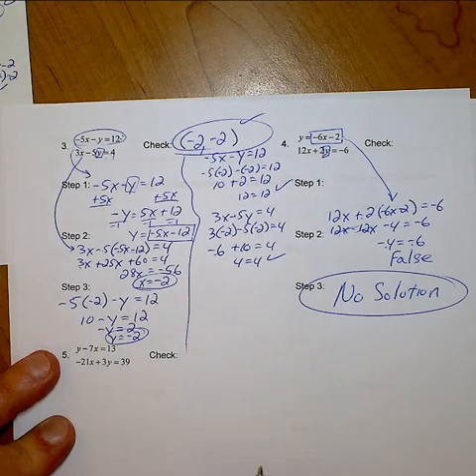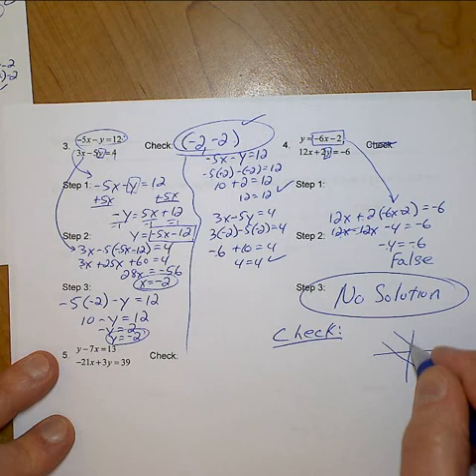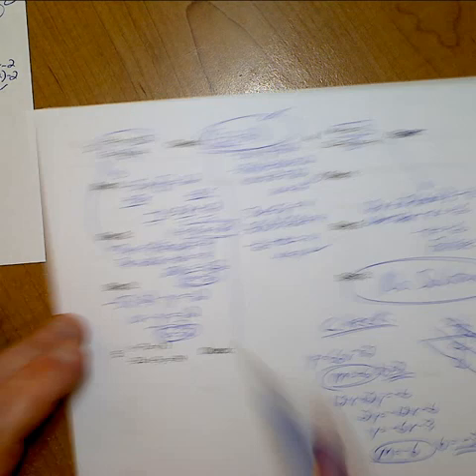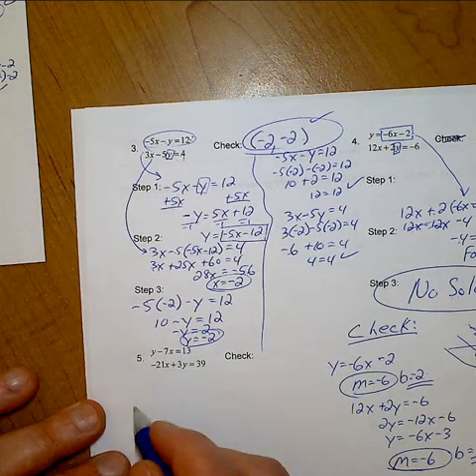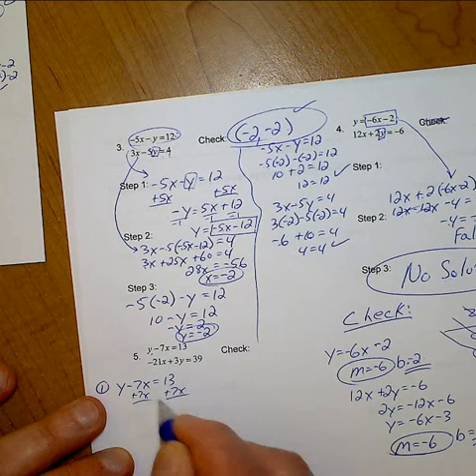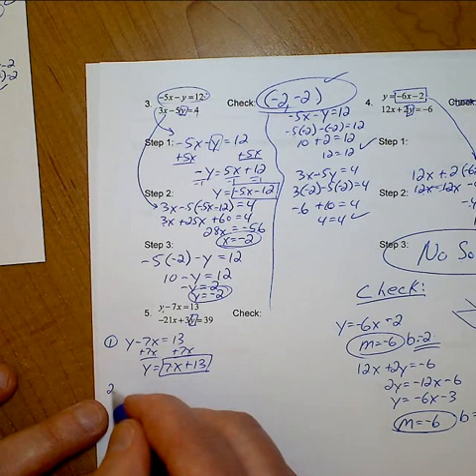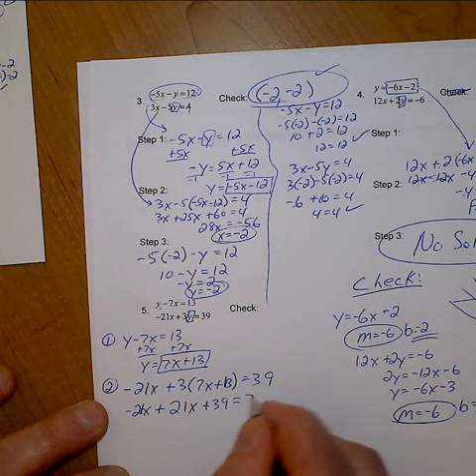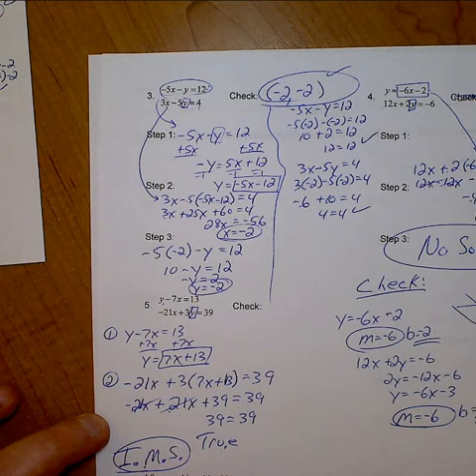Unit 11 Lesson 2 VIDEO